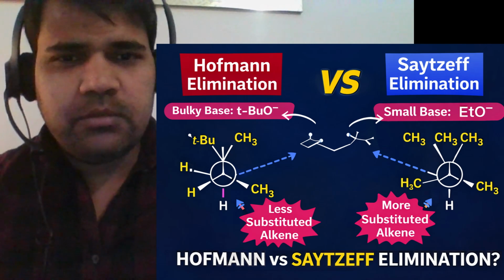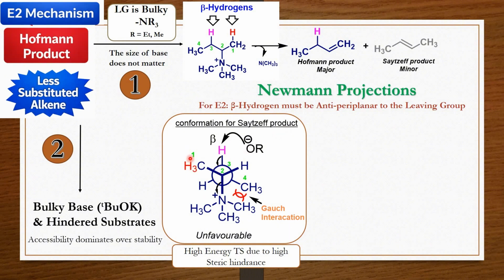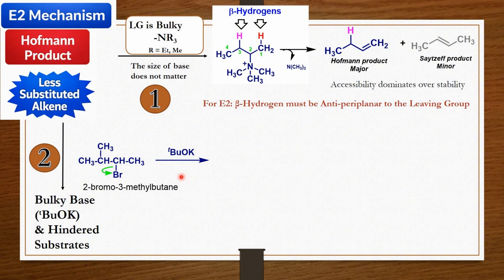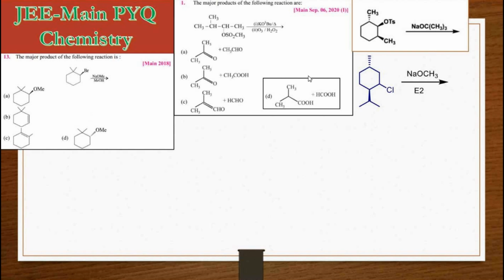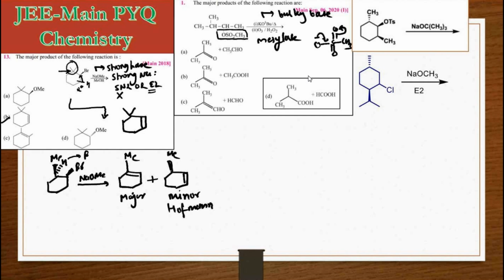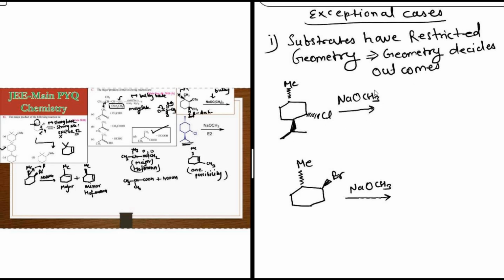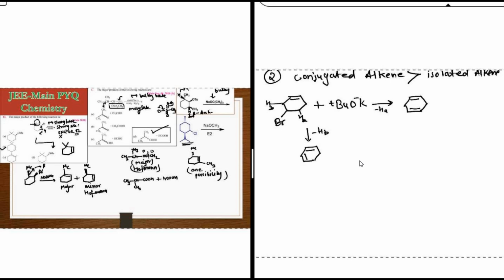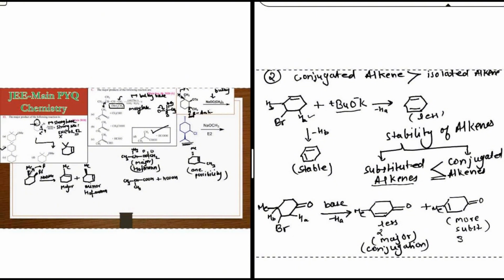Stop Memorizing Hofmann & Saytzeff | Understand E2 Elimination Logically | Made Easy For (JEE/NEET)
Hofmann vs Saytzeff elimination is one of the most confusing yet most important topics in Organic Chemistry for JEE Main, JEE Advanced, and NEET aspirants.
Many students memorize rules but fail to understand why exceptions occur — especially when conjugated alkenes become major products.
In this video, I explain E2 elimination reactions from first principles, focusing on:
✔️ When Saytzeff product forms
✔️ When Hofmann product dominates
✔️ Why conjugation can override substitution
✔️ How alkene stability actually depends on hyperconjugation vs resonance
✔️ How to make the right product prediction every time — logically, not by guesswork

You’ll clearly understand why:
👉 More substituted alkene is usually major (Saytzeff rule)
👉 BUT in some cases, a less substituted conjugated alkene becomes more stable and major
👉 Why conjugated alkenes are more stable than isolated alkenes
👉 How examiners design tricky PYQs around these concepts

This video is NOT rote learning — it is a concept-clarity session that will ensure you are never confused again between Hofmann and Saytzeff eliminations.

Perfect for students who want:
✅ Strong fundamentals
✅ High accuracy in product prediction
✅ Confidence in Organic Chemistry eliminations
Topics Covered
• E2 mechanism explained simply
• Hofmann vs Saytzeff elimination
• Role of base (bulky vs non-bulky)
• Alkene stability: substitution vs conjugation
• Exam-oriented logic & PYQ insights
👨‍🏫 About the Educator
Dr Vijay | PhD (IIT Delhi)
Simplifying Organic Chemistry through logic, visualization, and real understanding.